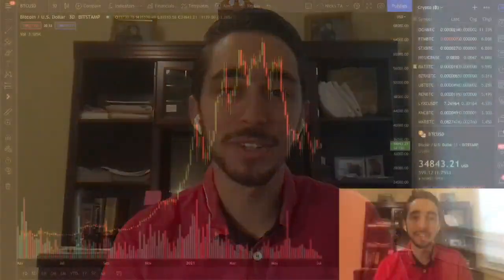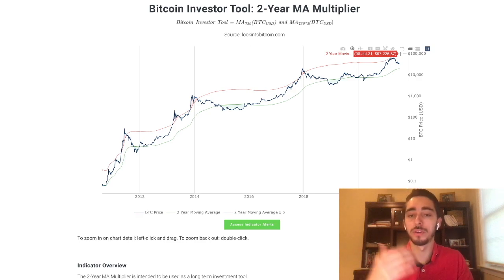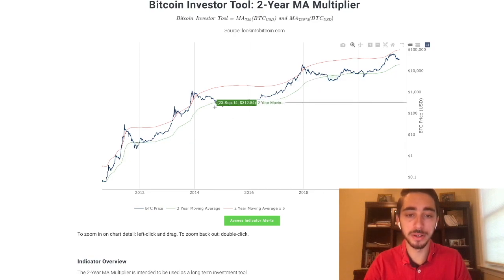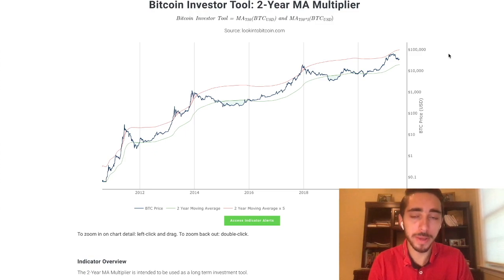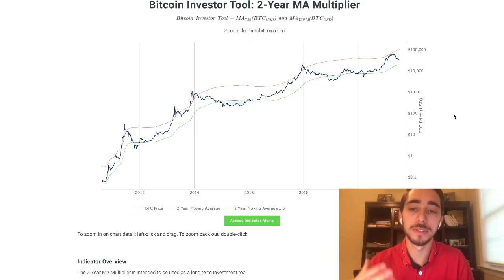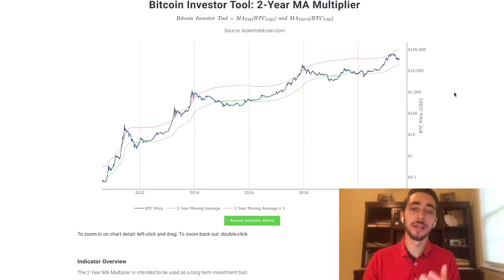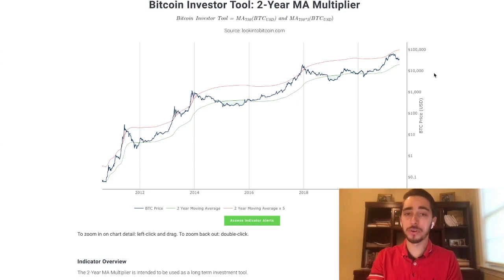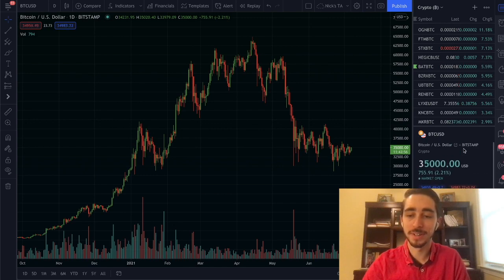Bitcoin 2-Year MA Multiplier | Cycle Analysis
Interested in our newsletter, the DashReport?
Looking to buy your first crypto? Try Digifox 🦊📈➡️
If you want me to be able to contact you in case of further issues, here's our email list

What are your thoughts on what we discussed? Thank you all so much for watching the video.
Want to find some awesome tools to get started in crypto and finance?
📈 Want to trade crypto or earn interest? My top choice is Digifox
🤝 Want to trade OTC? Caleb & Brown is my personal favorite to get started
🏦 Interested in a crypto IRA?
🏨 Want to save up to 40% on your hotel booking? Try Travala
📝 Looking to file your crypto taxes?

BTC: bc1q2z6gutp5v0jjmt6puafkefsut9mpx47uwv2d9g
ETH: 0x043aB5c309f18ef2fB9324A5f29f328D2F70c908

WARNING:

*I WILL NEVER PURSUE PROJECTS THROUGH TELEGRAM OR OTHER SOCIAL MEDIA OUTLETS. CONTACT MY EMAIL LISTED BELOW FIRST AND THEN VERIFY MY IDENTITY THROUGH A VIDEO CALL BEFORE MOVING FORWARD. THERE ARE MANY SCAMMERS IN CRYPTO. EMAIL SPOOFING IS RAMPANT, SO VERIFY MY IDENTITY THROUGH VIDEO*

*BEWARE OF SCAM COMMENTS REQUESTING YOU TO SEND FUNDS. THESE ARE IMPERSONATORS, AS WE WILL NEVER REQUEST YOU TO SEND PAYMENTS*